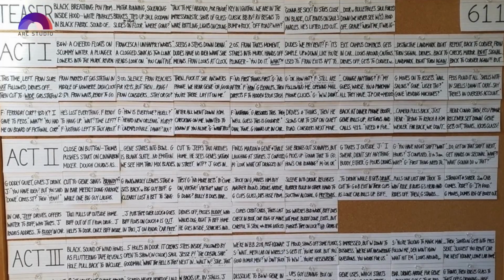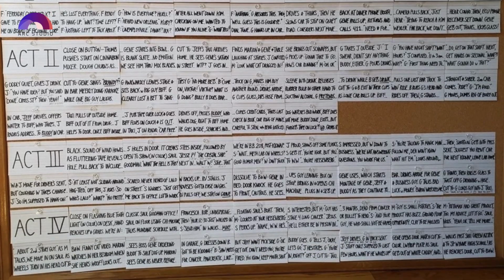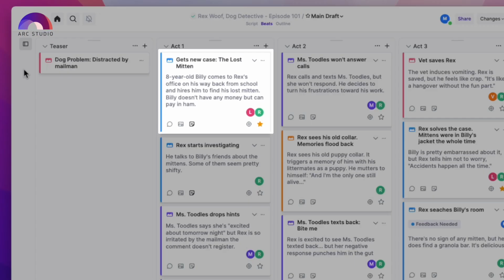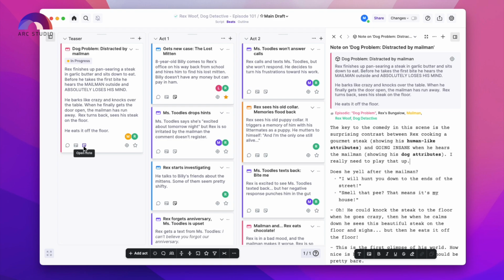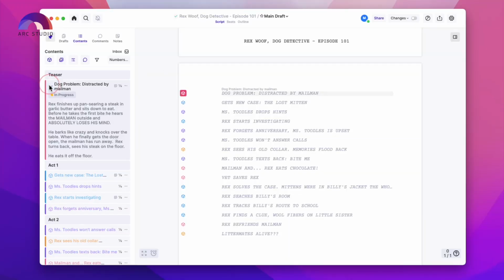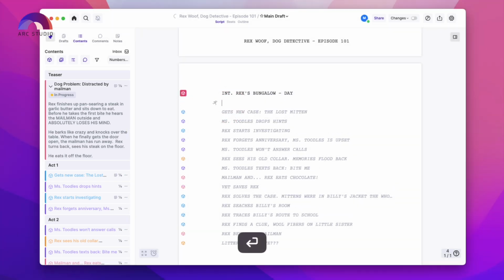Crafting Your Pilot Story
The story you tell in the pilot episode of your TV show has to introduce your characters and the world, set up the rest of the show, and be so good it convinces the audience to keep watching. That's a lot!

But don't worry, in this lesson, the fourth in Arc Studio's "How to Write a Great TV Pilot" course, WGA screenwriter and Arc Studio Head of Writing Micah Cratty teaches you how to write the story in your pilot episode.

Chapters
00:00 Intro
00:58 Beginning, middle, and end
01:37 In the beginning...
02:21 ...don't explain too much
03:30 ...establish tone
04:13 ...hook the audience
04:49 ...introduce your main characters
05:45 ...show us what normal is
06:09 ...introduce the problem/inciting incident
09:08 ...don't forget your B Story
10:20 The middle of your story
12:12 The end of your story
14:21 Pilot story worksheet
15:10 Beat cards